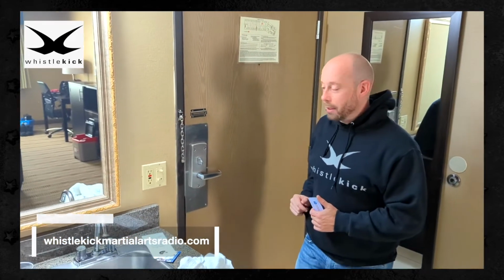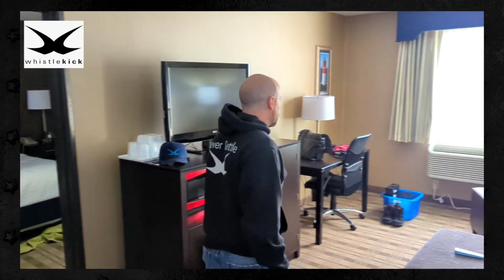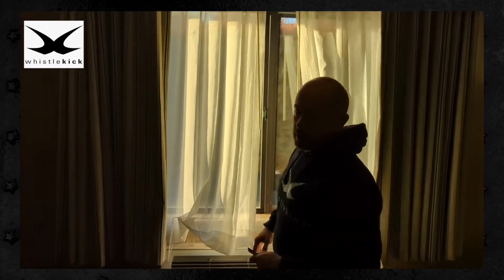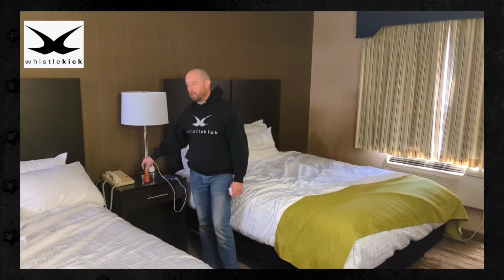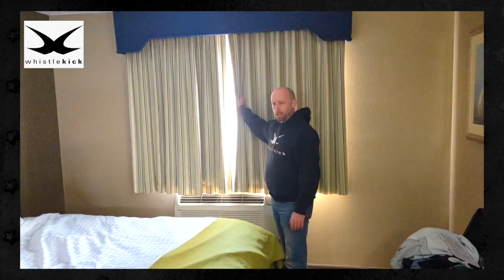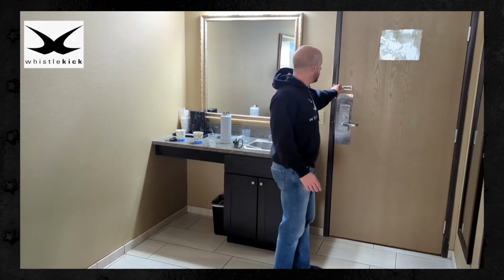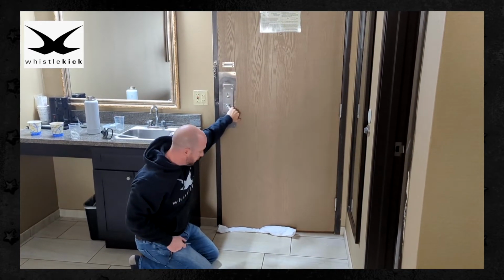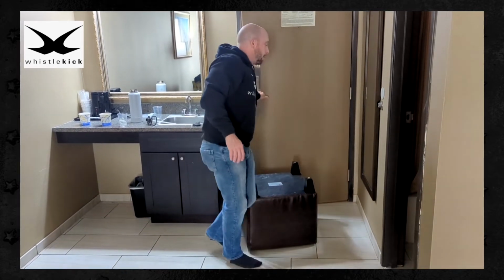Hotel Room Security - Episode 663 - whistlekick Martial Arts Radio Podcast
In this episode, listen in as Jeremy demonstrates what are the things you can do in order to tighten your hotel room security.

Hotel Room Security - Episode 663

Have you ever had a nasty experience when it comes to your hotel room security? If you want to be extra cautious when you check into your hotel room during a trip, you’re in for a couple of tips. In this episode, check out Jeremy as he demonstrates what are some things you can do in order to tighten your hotel room security.

Listen to this episode and join the conversation!

P.S. After filming we thought of a few things that we forgot. You should always check in the closet as one of your preliminary passes through the room, placing the footstool right side up on the tile, will make more sound, so would be better, and lastly, always always always look out the peephole when you leave!

✅You can find whistlekick on all social media platforms using the handle @whistlekick or visit our